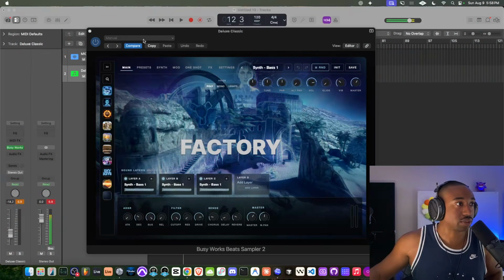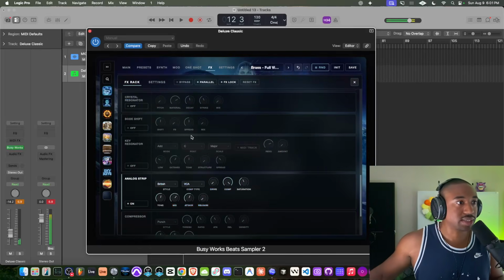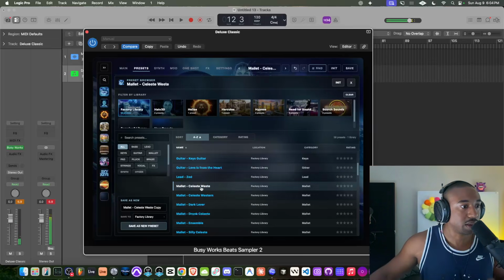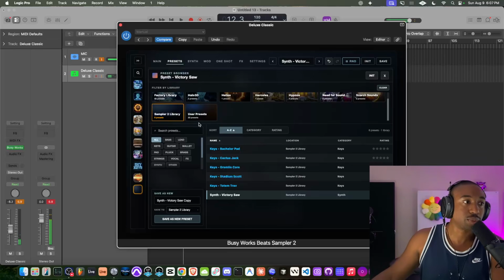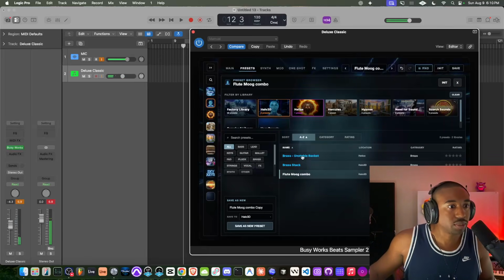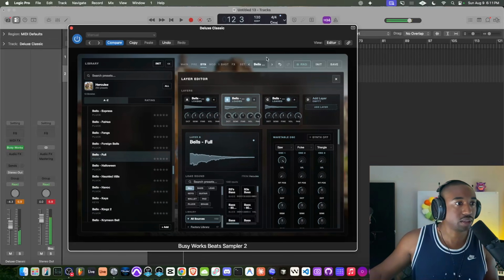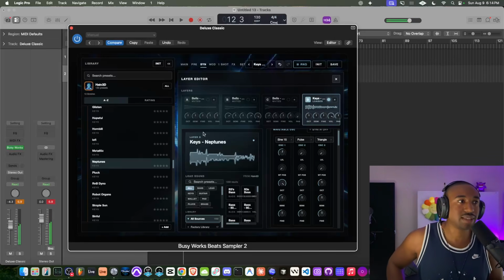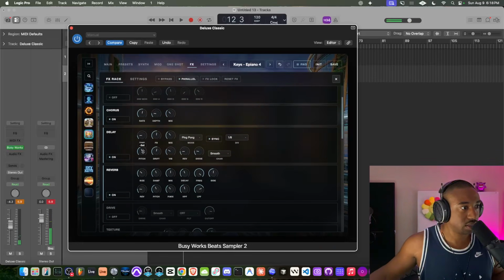The BEST FREE Plugin for Music Producers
90 Music Production Courses for FREE